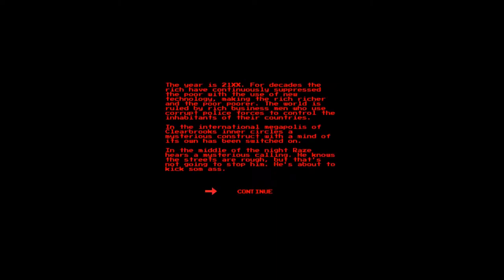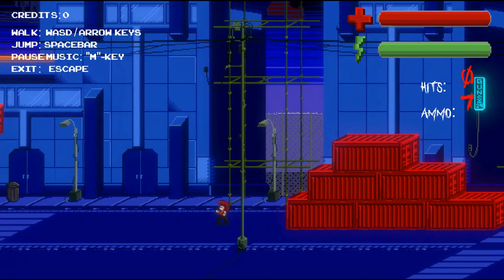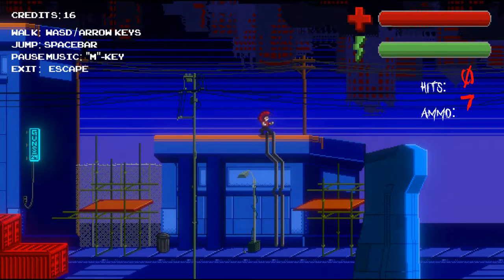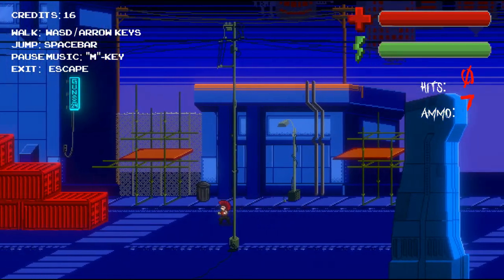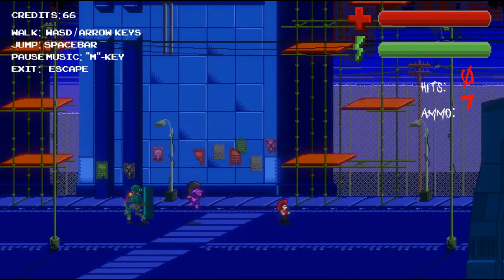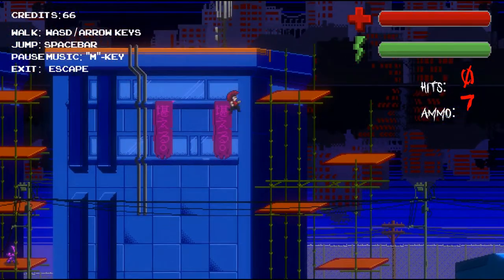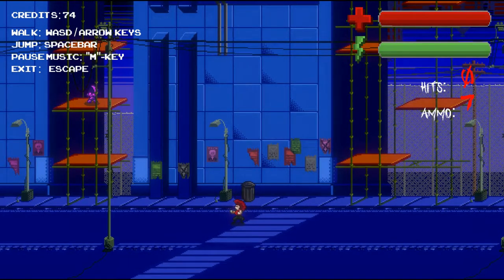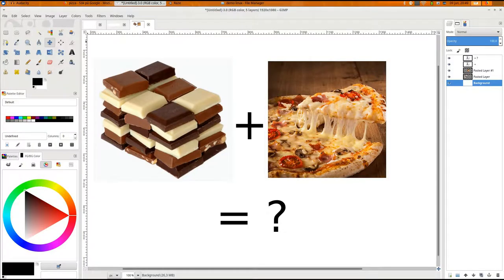[RAZE DEV LOG] Week 15: New Graphics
Whoah, it's like a whole new game! :O

Do you want to try the game for yourself? The next alpha version is going up next weekend! Meanwhile, you can still download the old version